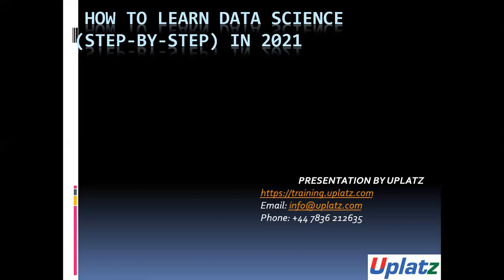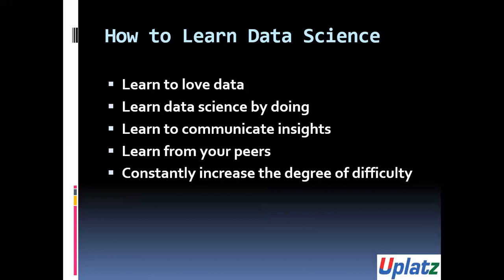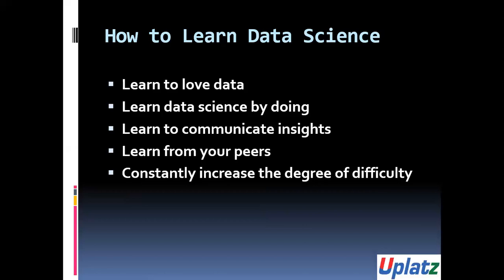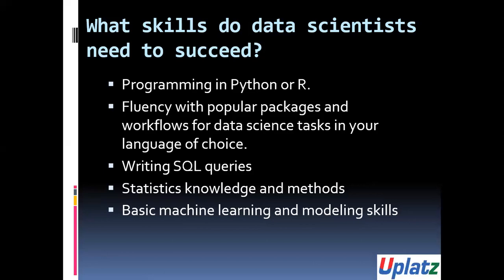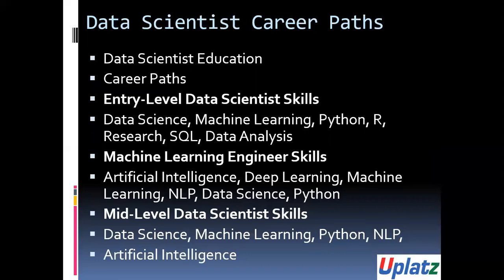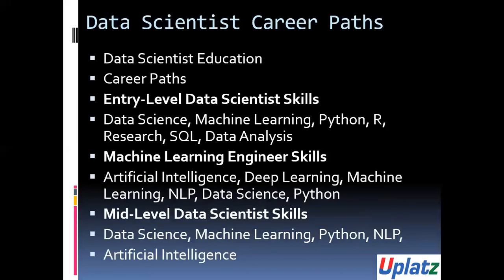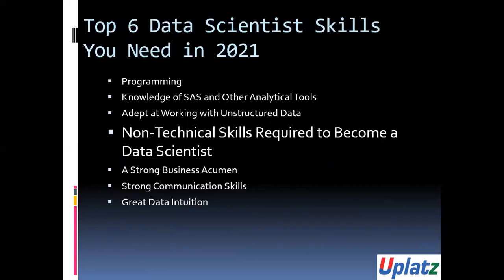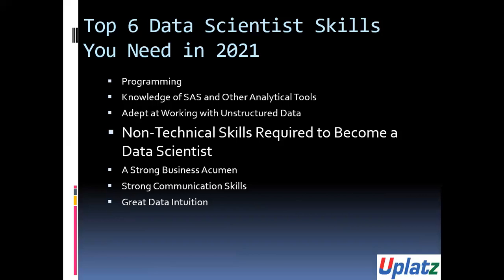Data Science Learning Path | Data Science Training | Build your Career as Data Scientist | Uplatz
this video session by Uplatz, we will learn about the Data Science Learning Path that will help you understand the step-by-step process to learn data science and become a Data Scientist.

In this video Data Science Learning Path | Data Science Training | Build Your Career as Data Scientist Course, we dive into the Data Science Learning Path, guiding you through the essential steps to becoming a proficient Data Scientist. We discuss various educational routes, from earning a bachelor's degree in mathematics or computer science to pursuing advanced degrees like a master's in data science or related fields. Whether you're starting with formal education or jumping in with self-study and hands-on projects, the key is a passion for learning and problem-solving. Finding a mentor or joining a supportive community can also accelerate your journey and provide valuable guidance.

You can earn a bachelor's degree in mathematics, statistics, computer programming, analytics, or a related field. You can also earn a master's in data science, or earn a master's in computer science or a related field like applied statistics coupled with a post-master's certificate in data science. It's definitely possible to become a data scientist without any formal education or experience. The most important thing is that you have the drive to learn and are motivated to solve problems. And if you can find a mentor or community who can help guide and support your learning then that's even better!

A data scientist's duties can include developing strategies for analyzing data, preparing data for analysis, exploring, analyzing, and visualizing data, building models with data using programming languages, such as Python and R, and deploying models into applications. The data scientist doesn't work solo. Devising and applying models and algorithms to mine the stores of big data. Analyzing the data to identify patterns and trends. Interpreting the data to discover solutions and opportunities. Communicating findings to stakeholders using visualization and other means.